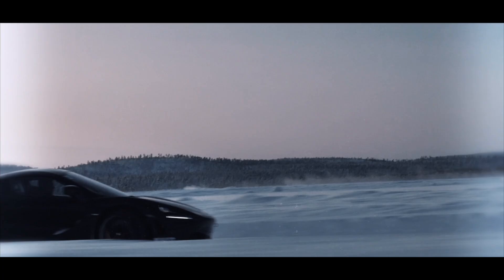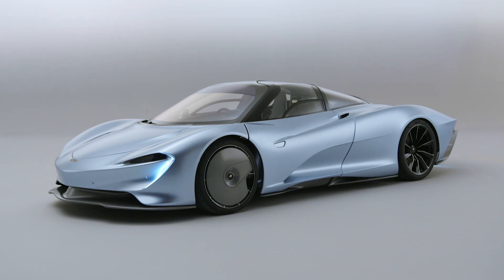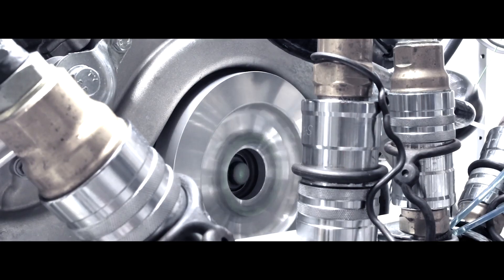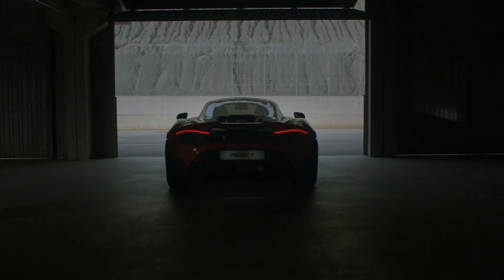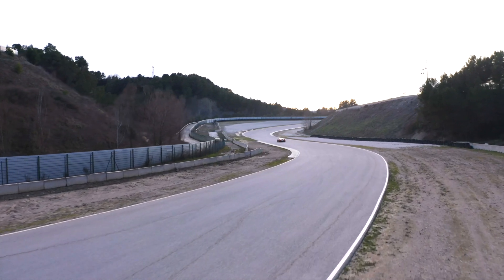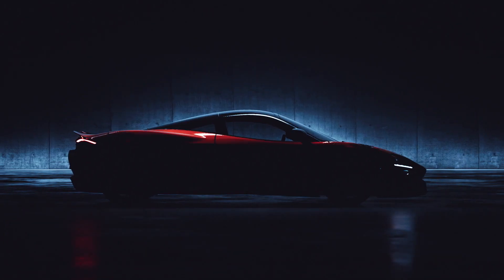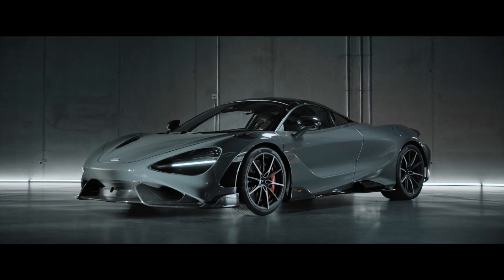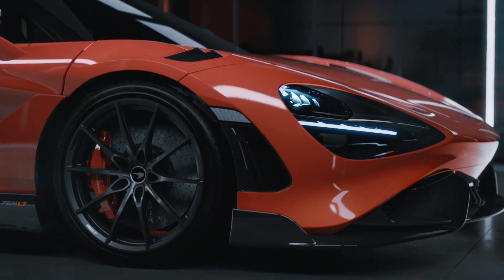McLaren Tech Club - Episode 10 - 765LT: Pursuit of lightweight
Integral to any true LT is the pursuit of lightweight. The 765LT is no different. It incorporates the absolute cutting edge of automotive material science to bring truly relentless and extreme performance in a package 80kg lighter than the already lightweight 720S.

But how do we do it?

Dive into the conversation on social using McLarenTechClub and we will respond.